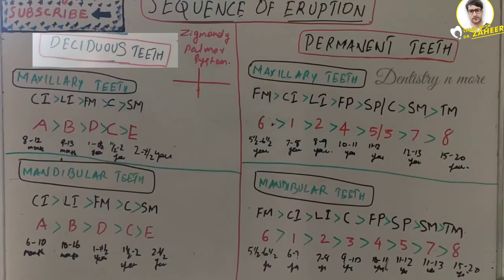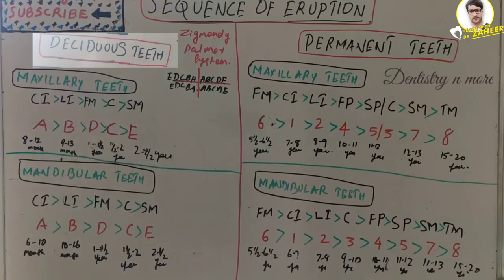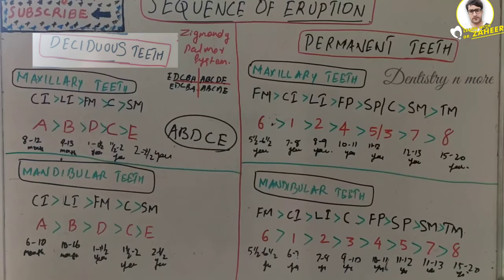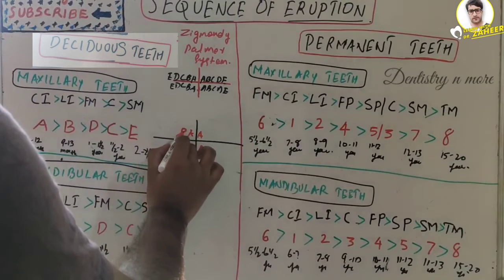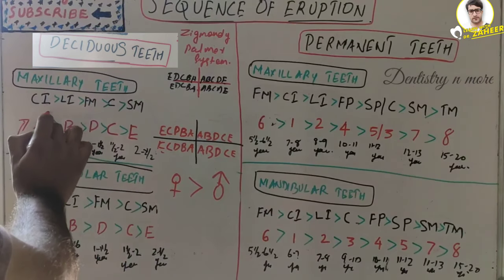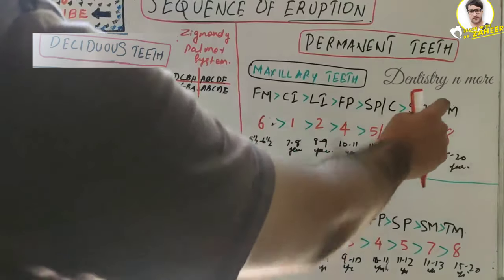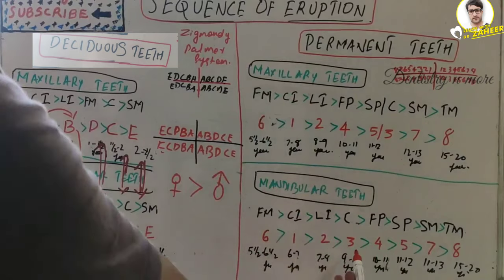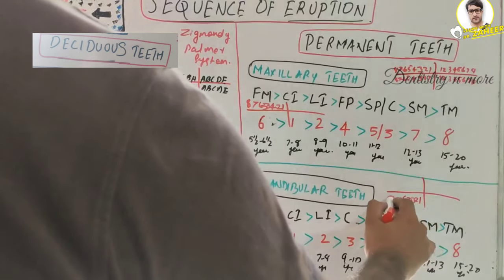ERUPTION SEQUENCE OF TEETH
Teeth vary in size, shape and their location in the jaws. These differences enable teeth to work together to help you chew, speak and smile. They also help give your face its shape and form. At birth people usually have 20 baby (primary) teeth, which start to come in (erupt) at about 6 months of age. They fall out (shed) at various times throughout childhood. By age 21, all 32 of the permanent teeth have usually erupted..

Mic used

2)Oral medicine & Radilology

3)Oral pathology

4)Pedodontics

5)Orthodontics

6)Public health dentistry